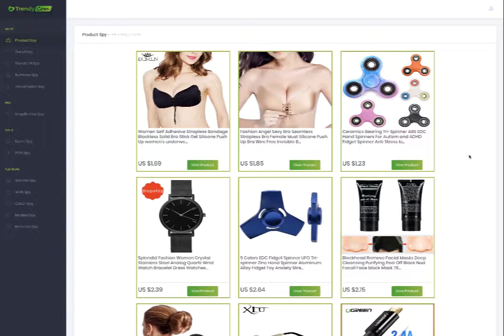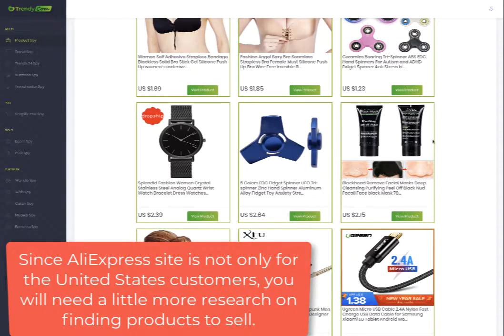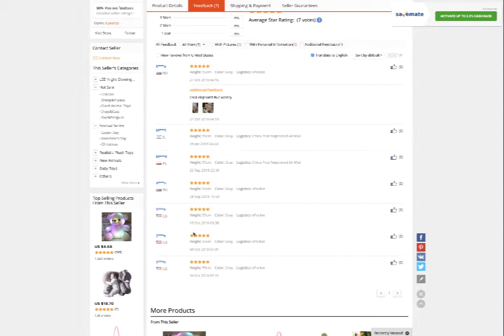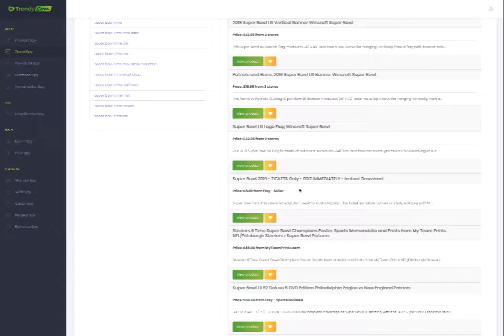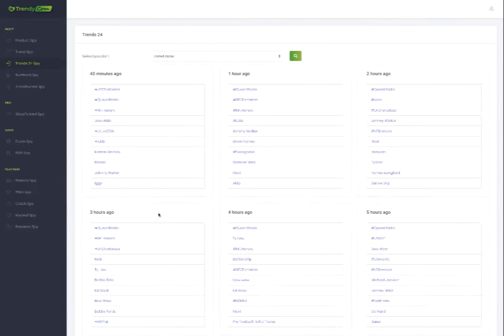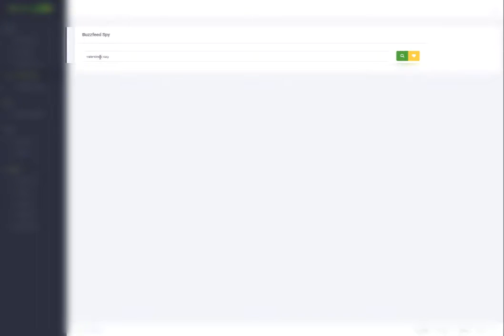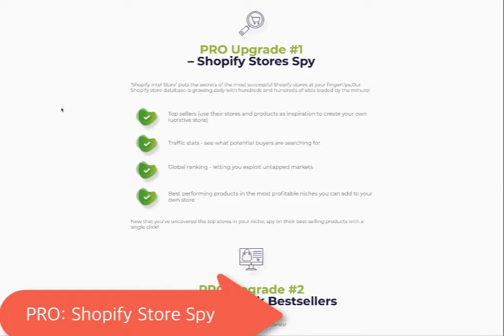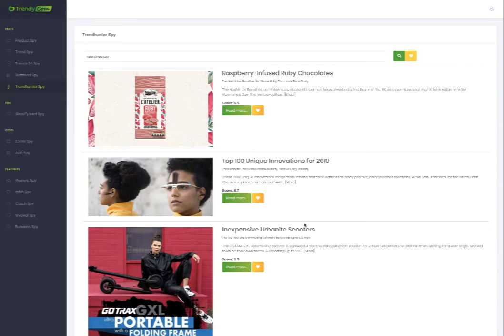TrendyCom product review, Finding profitable dropshipping products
If you are looking for a product that can sell on your e-commerce store or finding a hot niche to sell on the Amazon or eBay, you really want to check this out!

The software I want to show you is the Trendy Com.
I just purchased this software, and I already found some great products to prepare for the Valentines day if it's not too late.

In this video, I will show you each one of the tools how you can use the TrendyCom to research on finding hot niches.

I am using a lot of different platforms to sell products. So, to me, the TrendyCom is a great tool to give me refresh my brain.

In the Multi, you will find 5 different sections, Product Spy, Trend Spy, Trends 24, Buzzfeed Spy, and Trendhunter Spy.

Product Spy provides the AliExpress Hot Selling products.
Since AliExpress site is not only for the United States customers, you will need a little more research on finding products to sell. All these products are for the Worldwide hot selling products.

Trend Spy provides research your own keywords.
4 different sections are given here
1) "Info" to use the Wiki to get information
2) Youtube to pull out the videos
3) Articles to find related to your keywords
4) Products, TrendyCom will find what products are selling on online.
(This one gives me great ideas for doing the dropshipping)

Trends 24 Spy shows you what's the trends each hour. If you are sensitive to find the trend and create articles or videos, this is what you need.

Buzzfeed and Trendhunter will pull out the hot articles and your keywords articles to think broad.

I am happy with my purchase, so I will keep it for my business.

For the other upgrade versions also will provide tons of research tool,
Pro for Shopify stores,
Gold for other E-commerce tools (Amazon, eBay, Target, Some other bonuses)
Platinum is for Wish and other popular platforms.

I will make other videos for these tools how you can use for your business :)

Make sure to click the link right below to check the official website with a huge discounted price and Bonus